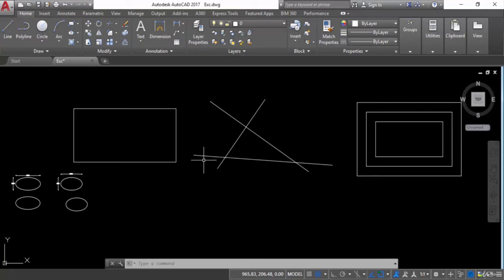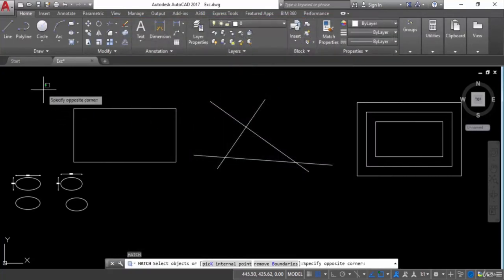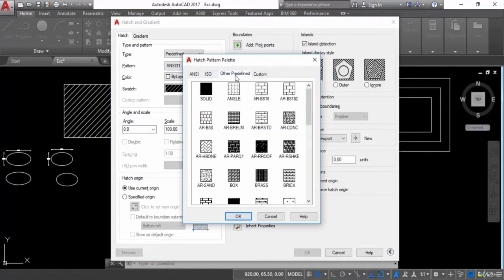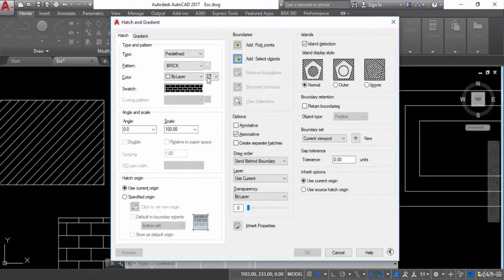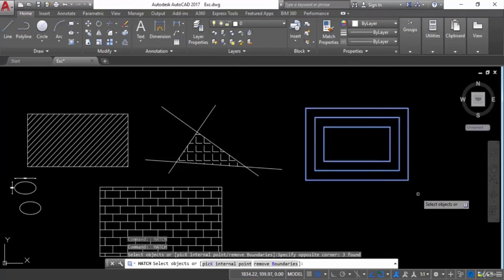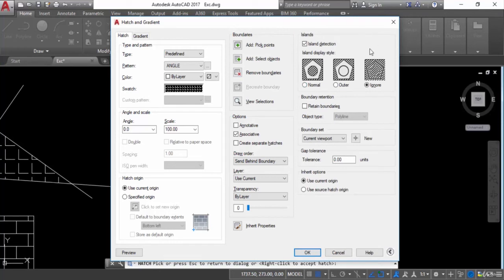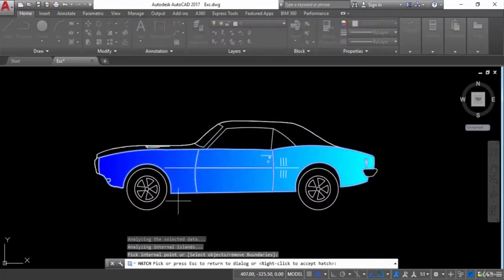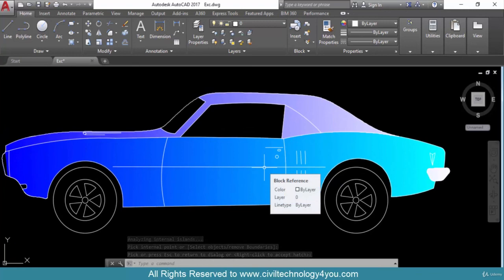AUTODESK AUTOCAD CIVIL ENGINEERING SOFTWARE 15. Hatch In Auto Cad